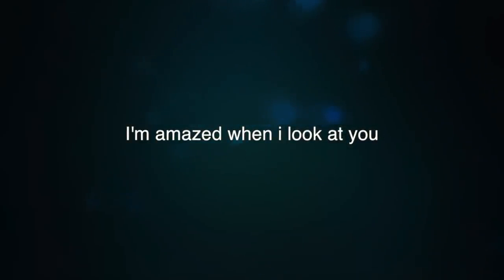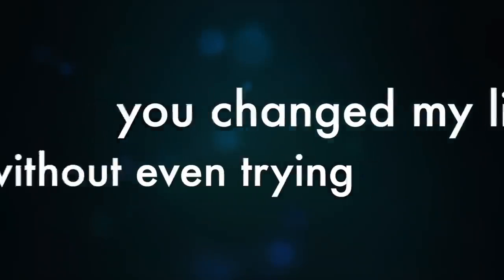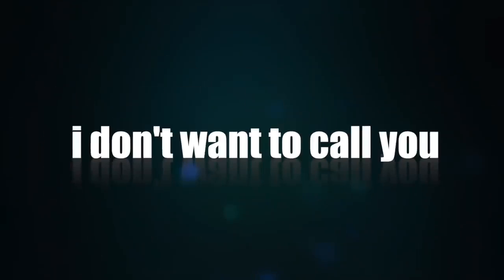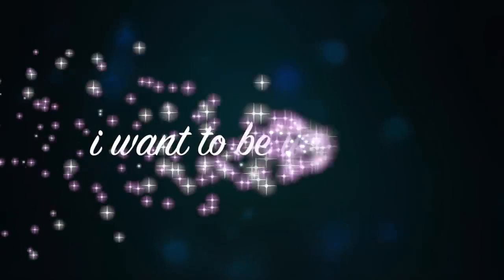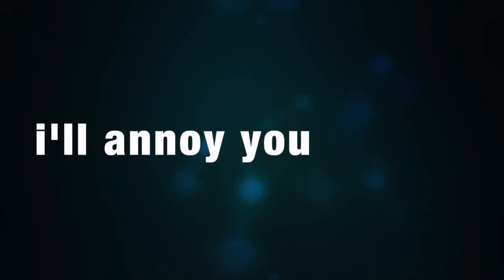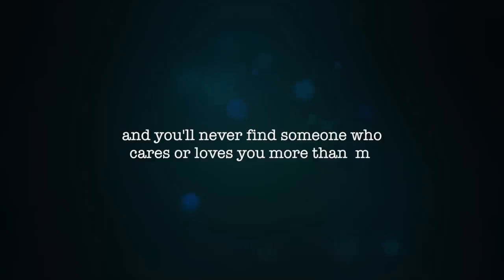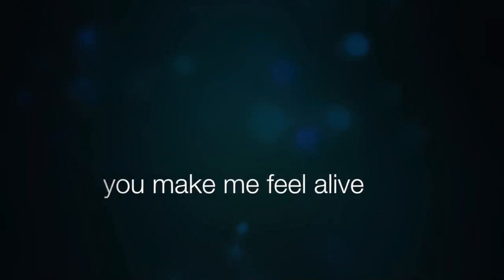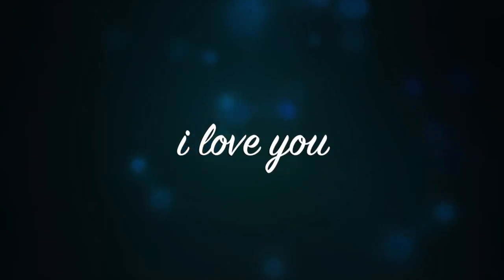💔💔💔💔💔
I'm so sorry!!! If I hurt you !!! I'm always thinking about you dear in every single moment. pls don't think me I'm a cheap idiot guy. still I love you so much 💖 And I wish you both happily live together forever. God bless you 💔